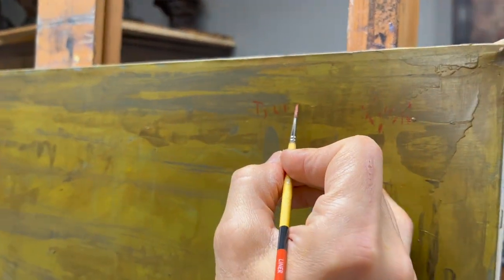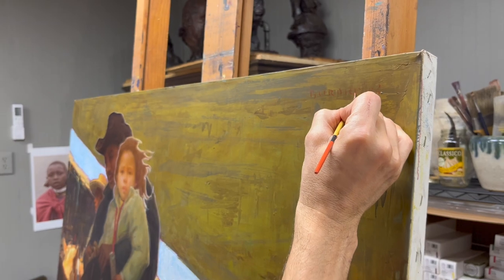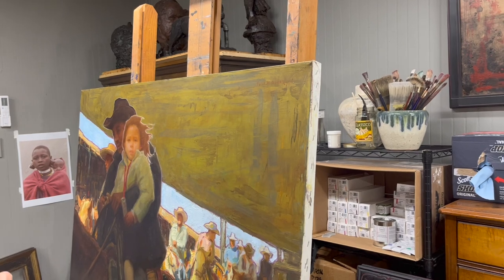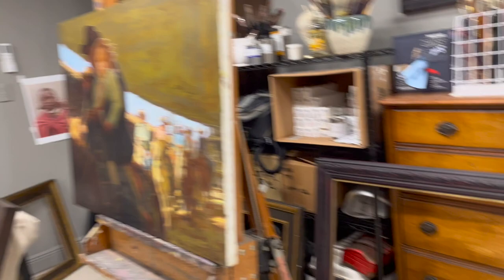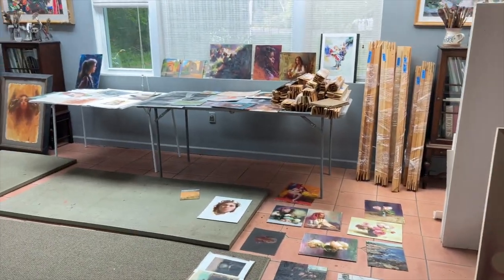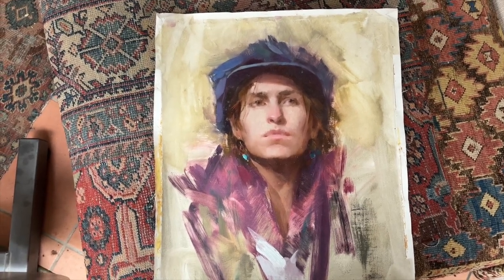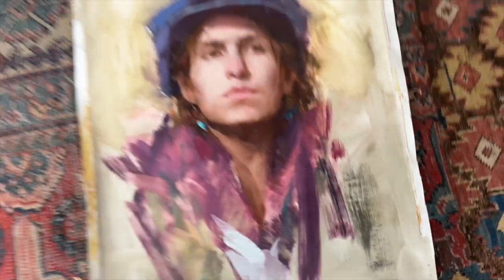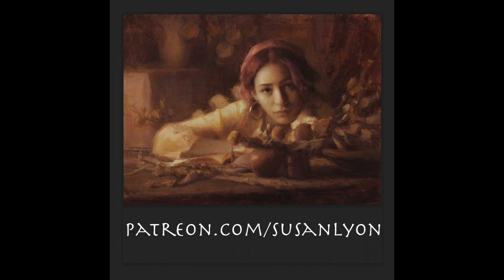Artist Diaries Episode 52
Our paintings for the Prix de west, Scott trying to take down a large tree branch. Pastel supplies for my class at the Portrait Society, priming a naked wood panel and last but not least seeing Scott's drawings from when he was in School

I sand in between coats using a lead oil primer. I hadn't used this primer on a naked board like this before. I suggest if you sand in between coats please be outside and use a mask. I can do stupid stuff sometimes.

If you want to see more of our work - please visit